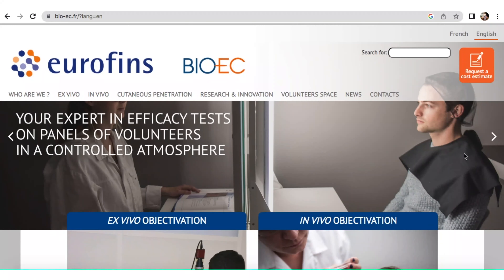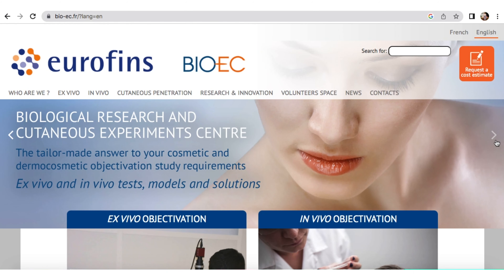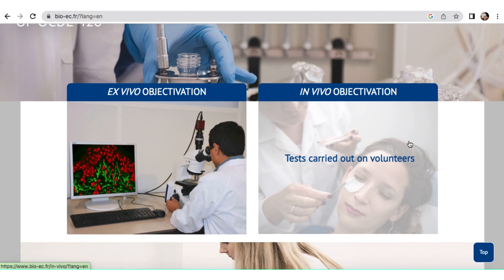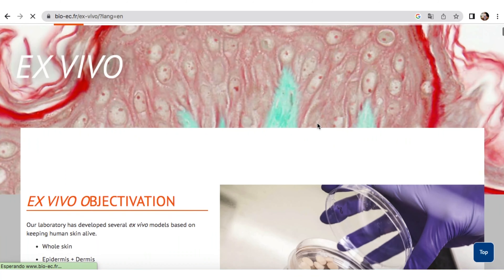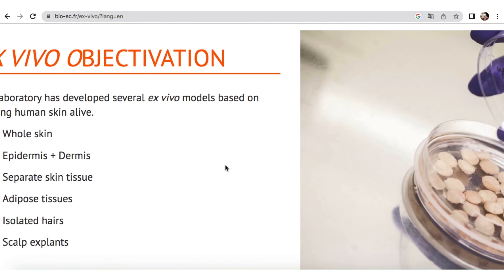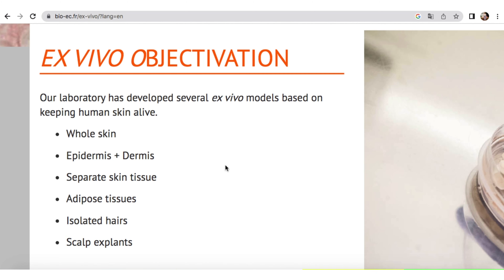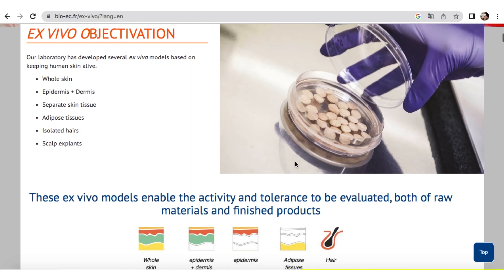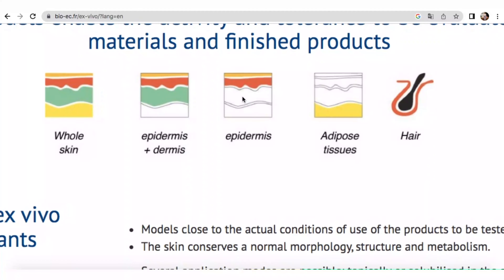Test innovador de cosméticos - ganador en Cosmetic 360 2022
***Habilita los subtítulos en español.

En el marco de la feria en París, Cosmetic 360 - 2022, hablamos con Nikita Radionov de BIO EC Laboratory acerca del modelo ex vivo realizado en piel humana viva (explantes) para probar productos cosméticos o ingredientes. El laboratorio fue reconocido en la feria por este tipo de test innovador..

En cuanto a nosotros: somos Biointropic, una entidad de referencia en Colombia en el apoyo y acompañamiento a empresas y proyectos relacionados con la bioeconomía.